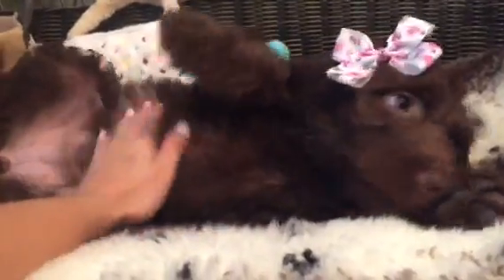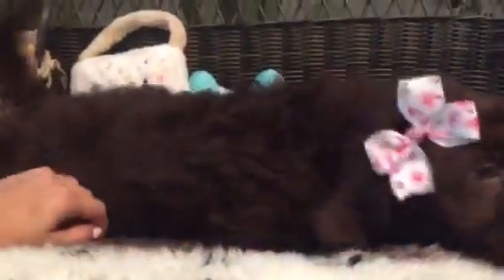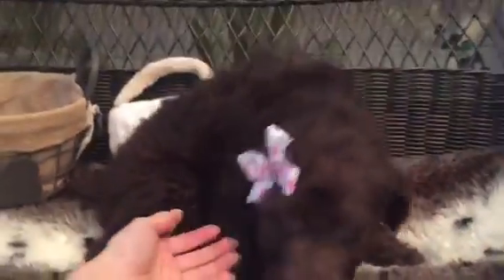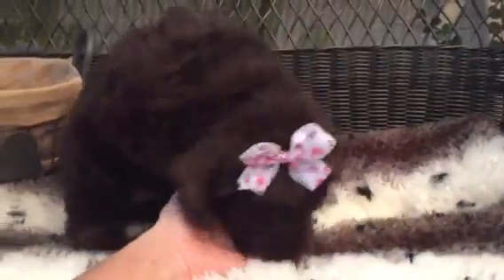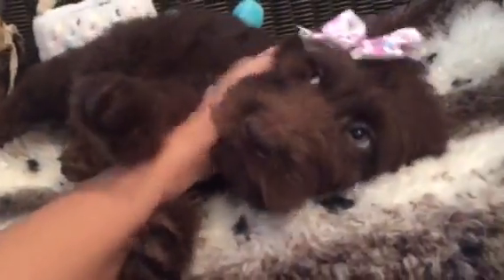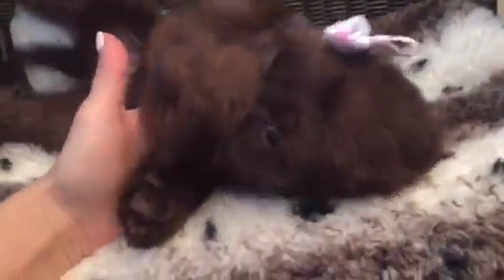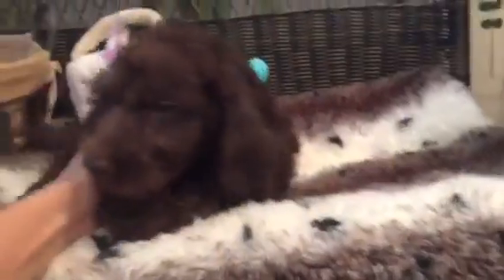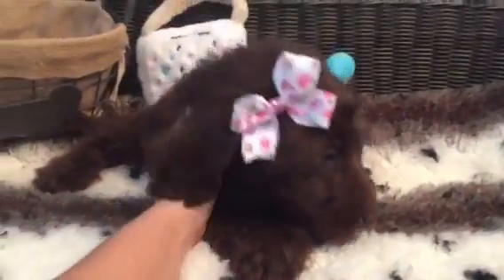Rich chocolate color, St. Labradoodle baby girl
Enjoying strong popularity in short order, this designer hybrid became well known quickly. Bred to be a hypoallergenic service dog, the Labradoodle went on to prove that she could also be a versatile family and therapy dog as well. With the energy of the Labrador Retriever and the work ethic of both the Lab and the Poodle, shes a joy.